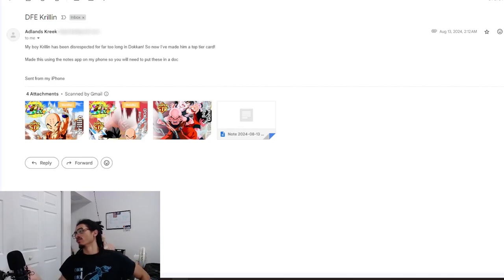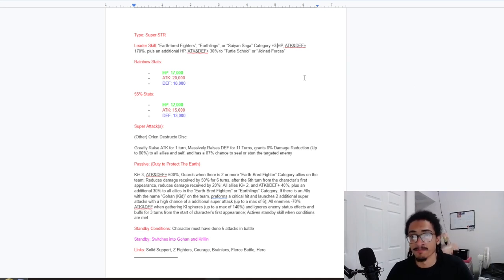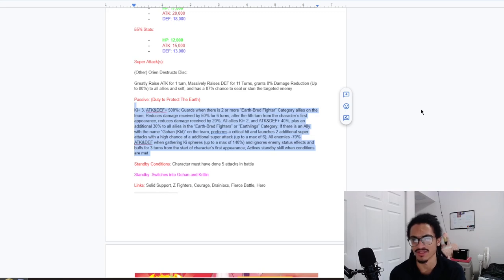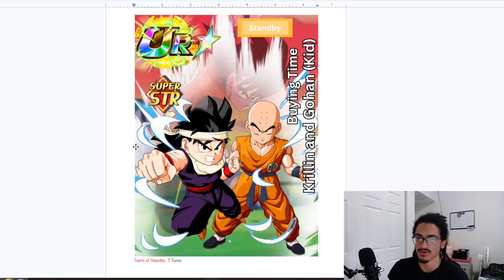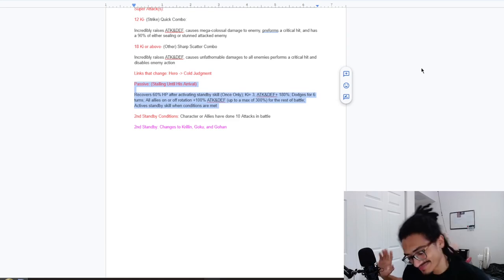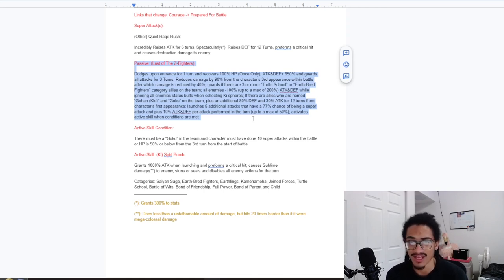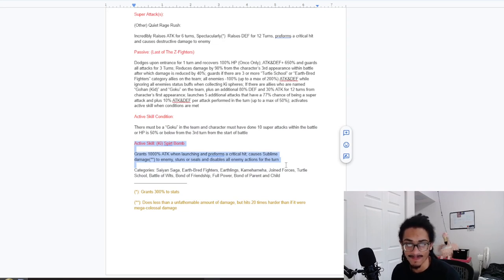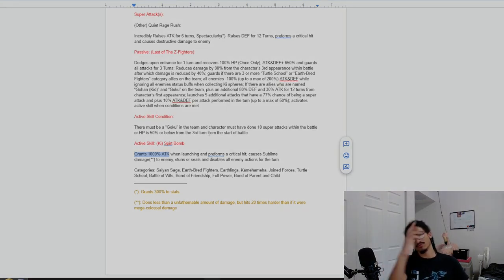Dokkan Needs To Give Krillin A Dokkanfest ➤ [Custom Card Review] [DBZ: Dokkan Battle]